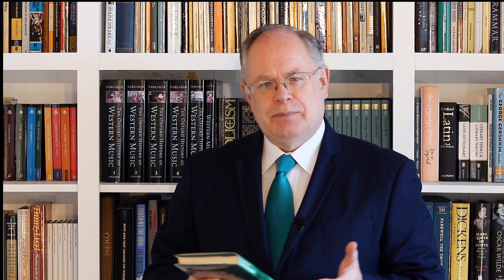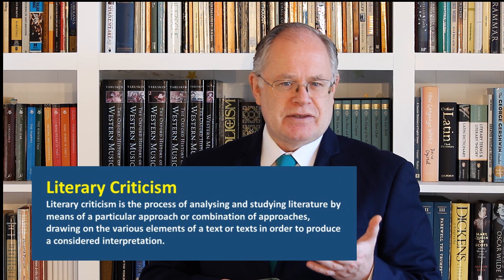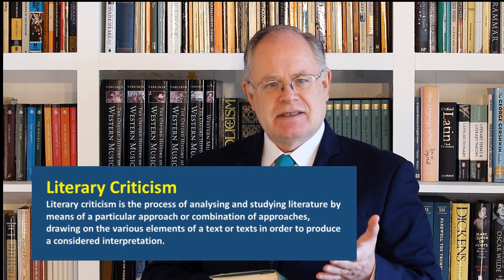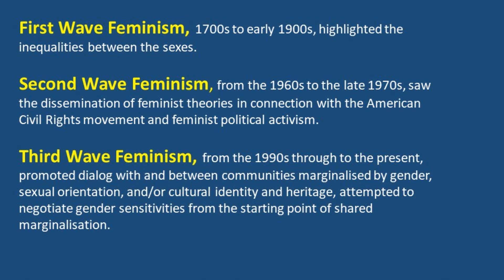Picnic at Hanging Rock, Joan Lindsay. Episode 4: A Feminist Reading by Dr Daryl Barclay.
EPISODE FOUR. Joan Lindsay's iconic Australian novel privileges the role of women in a patriarchal world. This presentation is aimed in part at VCE students but contains content which is relevant to anyone wishing to understand the novel better.